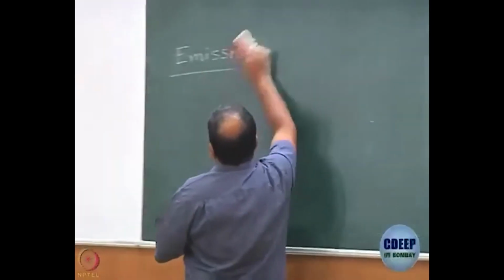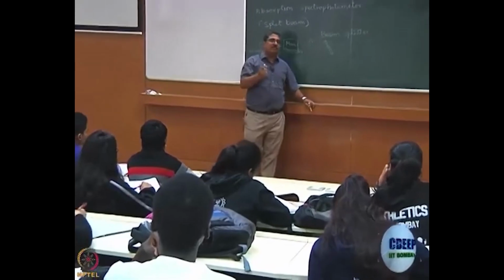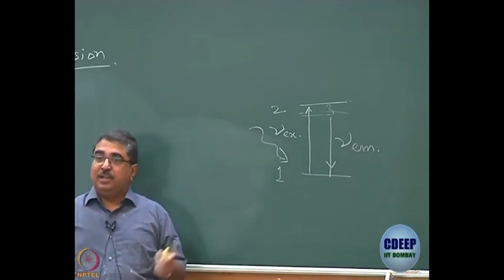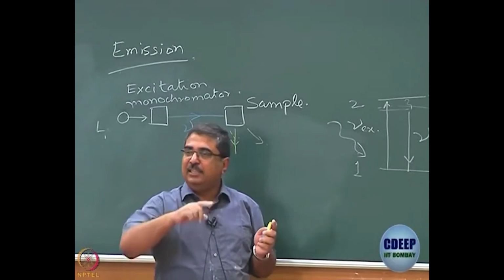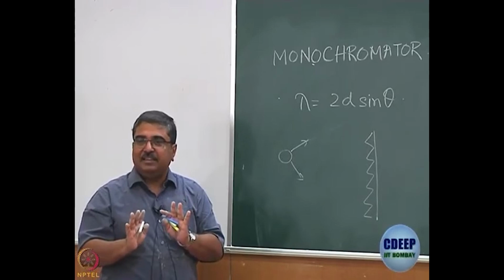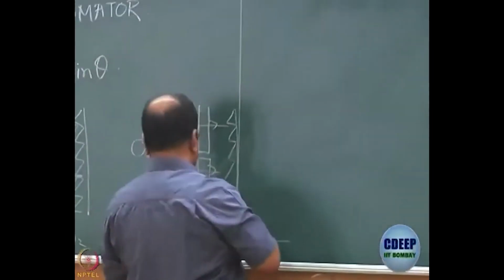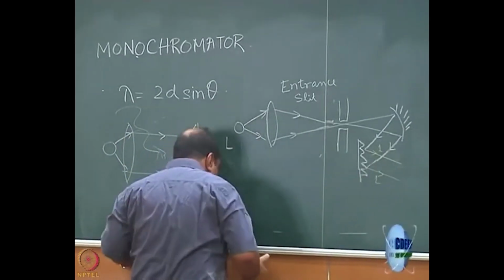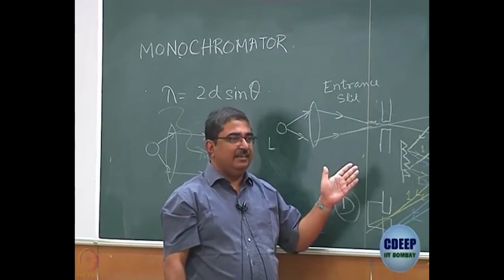Schematics of Instrumentation for FD Spectroscopy